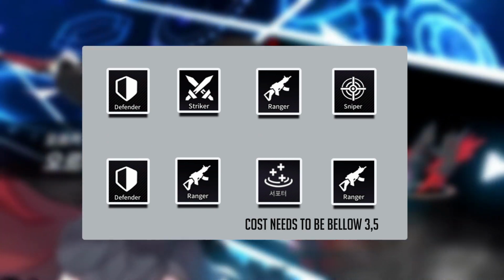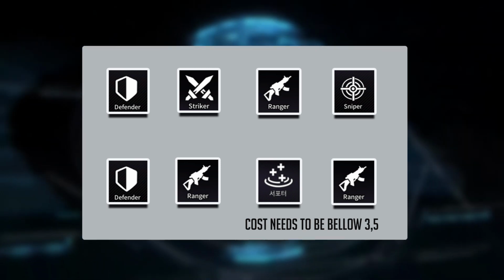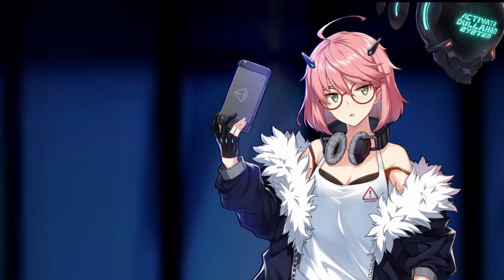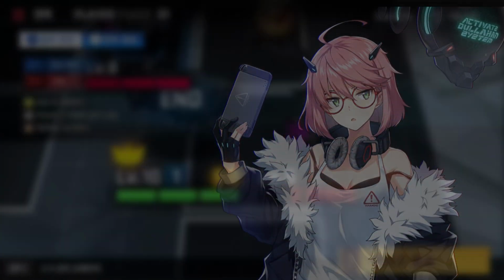CounterSide | Beginner's Guide | Teambuilding 101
Beginner's guide to prepare for your future COUNTER SIDE journey.
Teambuilding 101 .
How to Build your team comp in counterside early

Introduction 00:00 - 00:15
General Line Up 00:15 - 00:47
Ships Starting Cost 00:47 - 01:05
Teams Example 01:05 -  02:35
Outro 02:35 - 3:05

Counter Side | Beginner's Guide | Teambuilding Guide 101

Thanks to Yonagi and Kurando for the help !

counter side,counter side gameplay,counterside gameplay,android,f2p,guide

counterside beginner guide
counterside obt
counterside reroll guide
counterside SEA
counterside reroll
counter side reroll